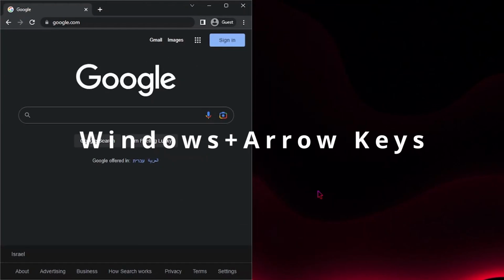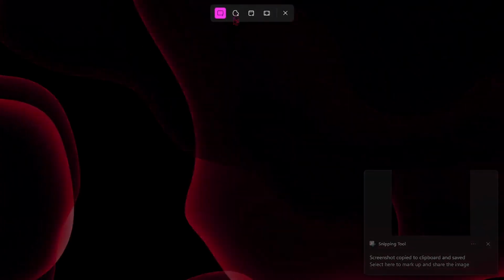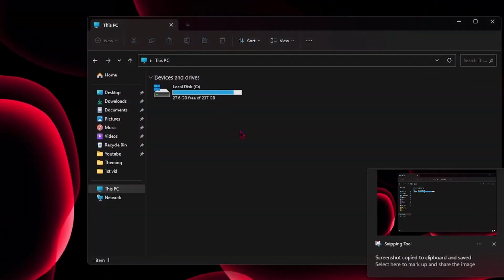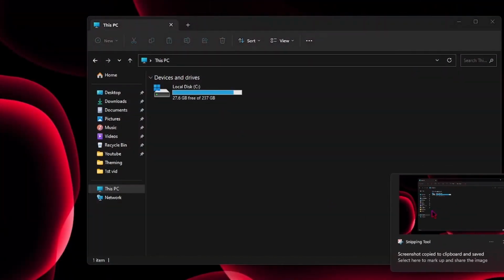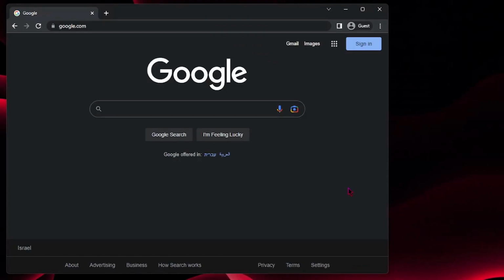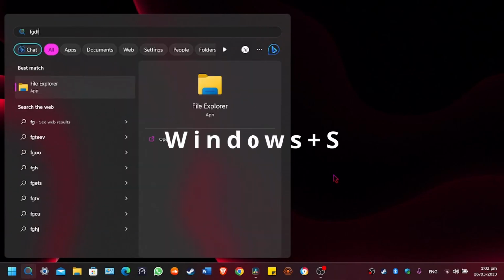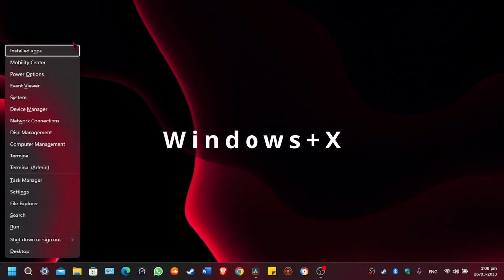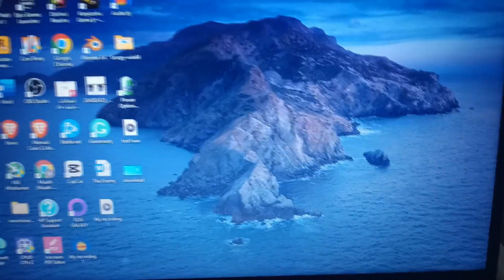How to Master PC Keyboard Shortcuts Like a Pro!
In this video, you'll learn how to become a keyboard shortcut ninja and save valuable time while using your PC! We'll cover a wide range of keyboard shortcuts that can be used in various applications and operating systems. Whether you're a student, professional, or just looking to improve your productivity, this video is for you! We'll demonstrate how to use keyboard shortcuts for common tasks such as copying and pasting, opening and closing windows, switching between tabs, and much more. By the end of this video, you'll be well on your way to becoming a keyboard shortcut pro!
But that's not all! We also take a deep dive into popular gaming genres such as action, role-playing, and strategy, and showcase some of the best games on popular platforms like Steam, and Epic Games. pc mastermind